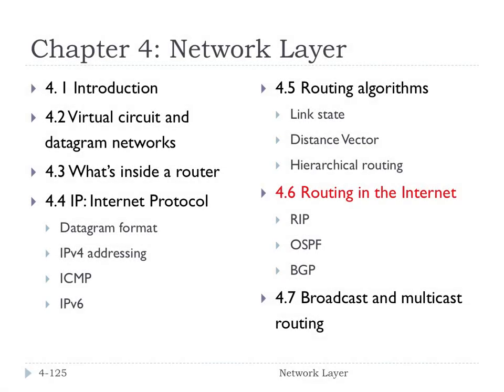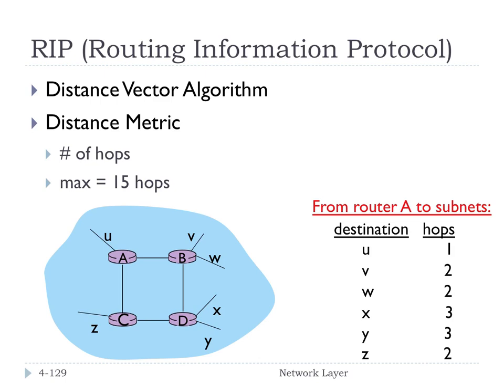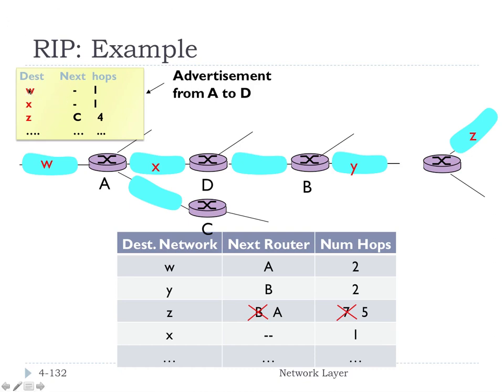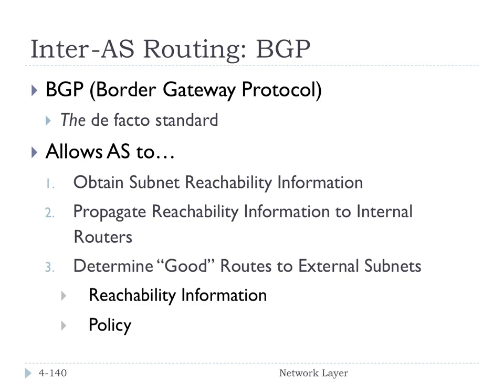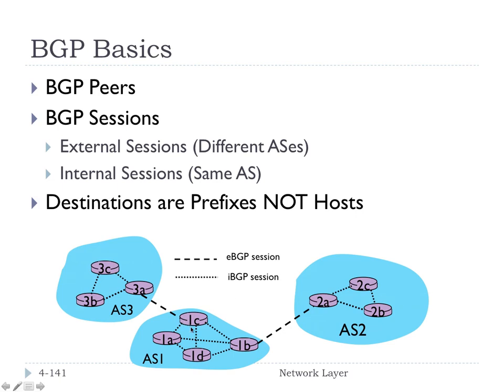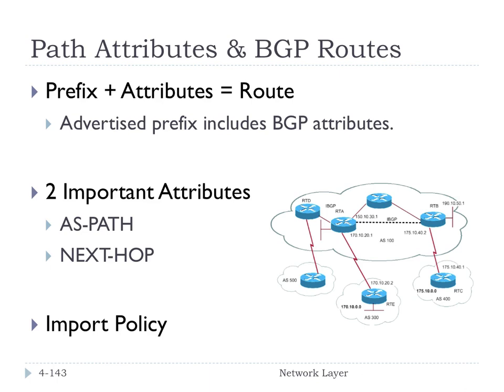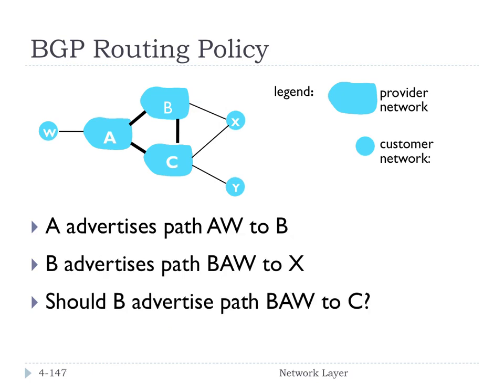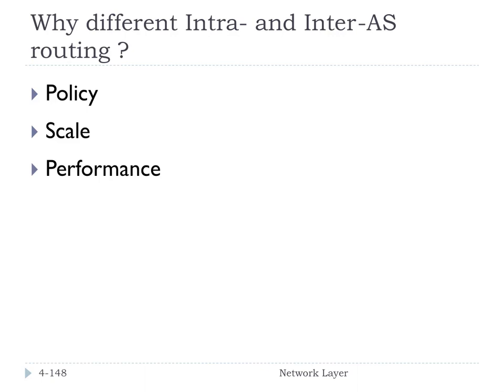5.4 - Routing in the Internet | FHU - Computer Networks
An overview of how routing is actually implemented on the internet using intra-AS and inter-AS routing protocols including RIP, OSPF, and BGP.